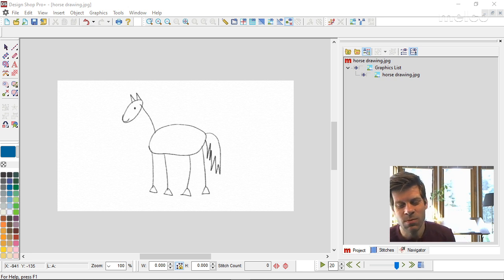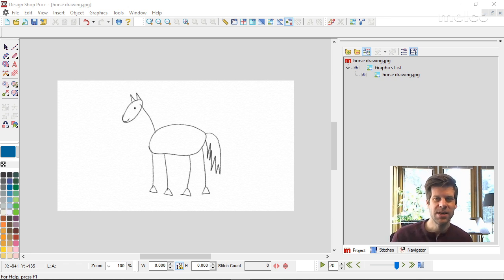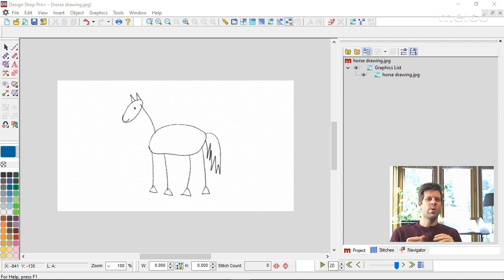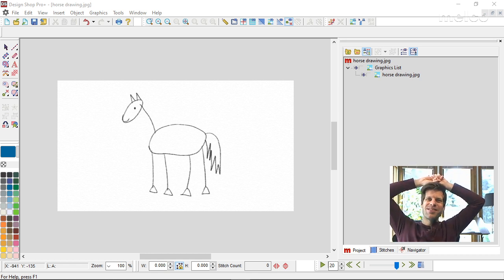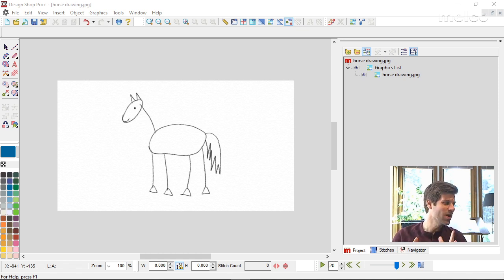Facebook Live - Best Practices for Digitizing - 04.22.20